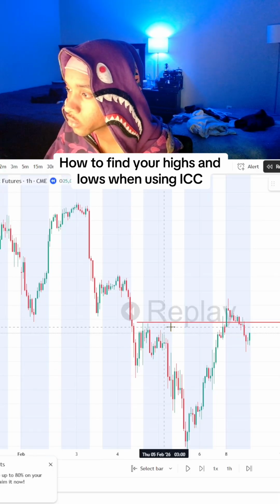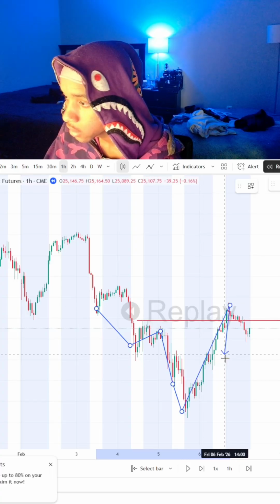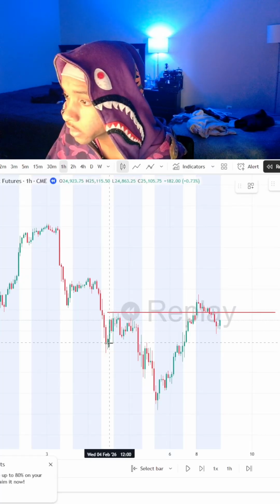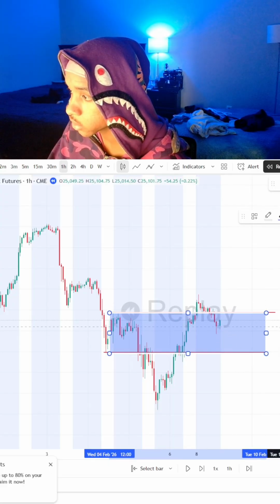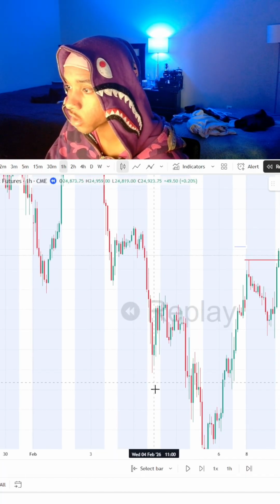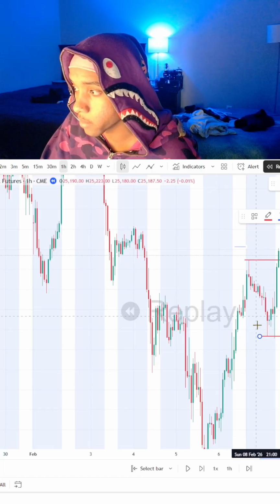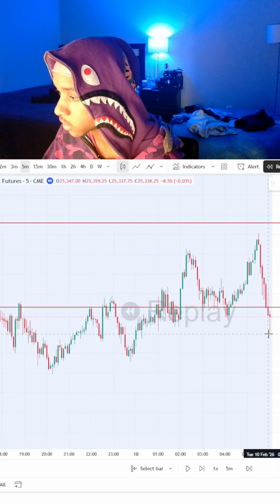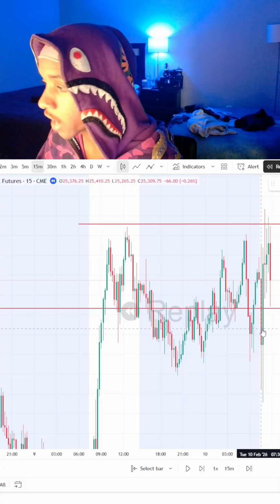daytrading icc blessed tredouglass nasdaq100